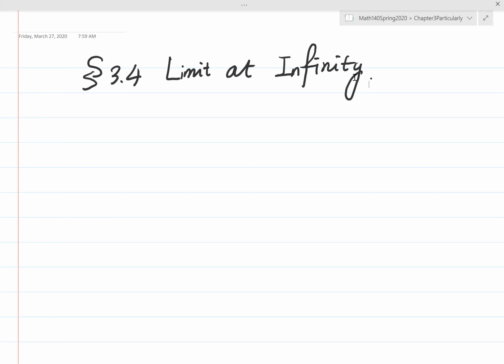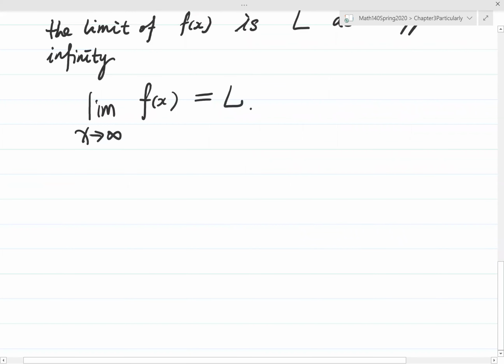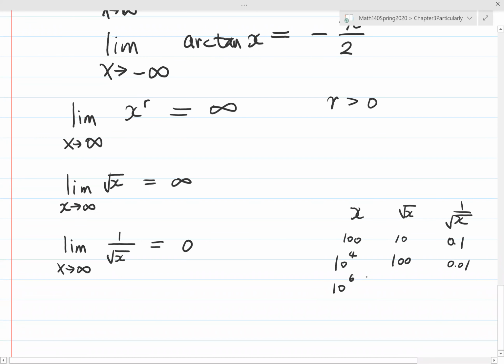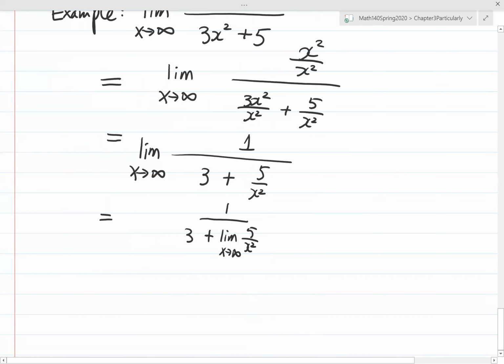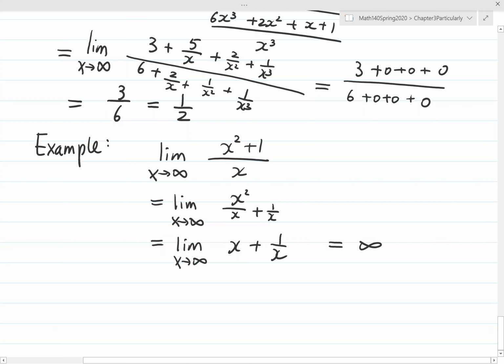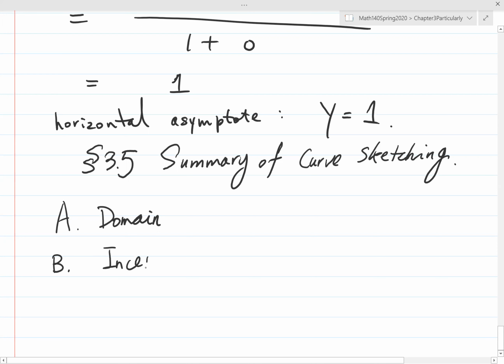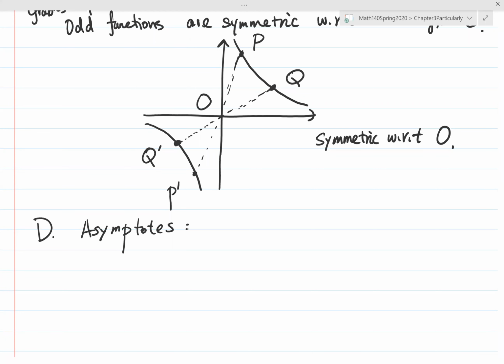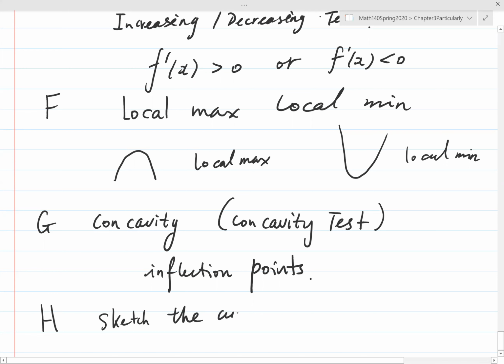infiniteLimit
Limit of a function at infinity